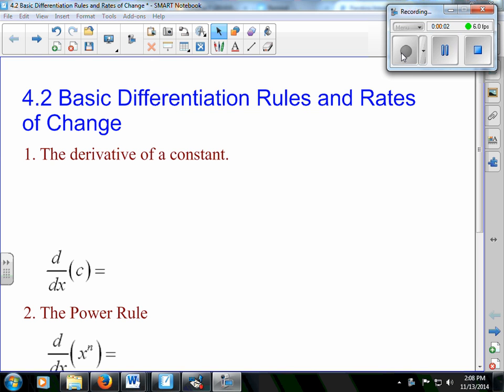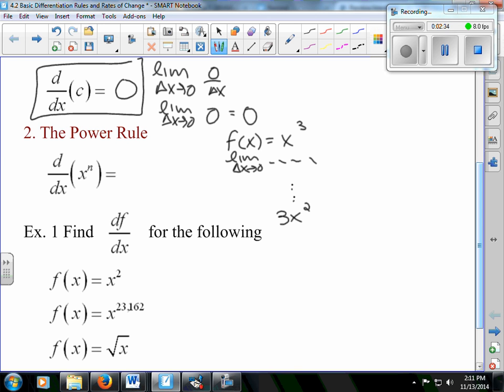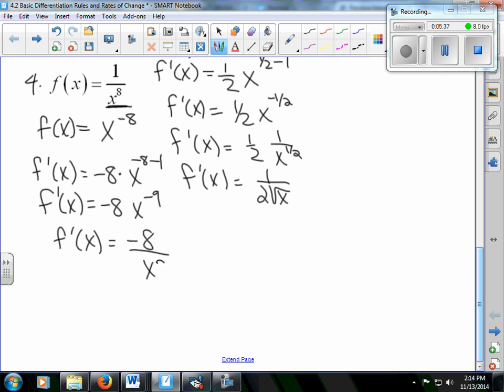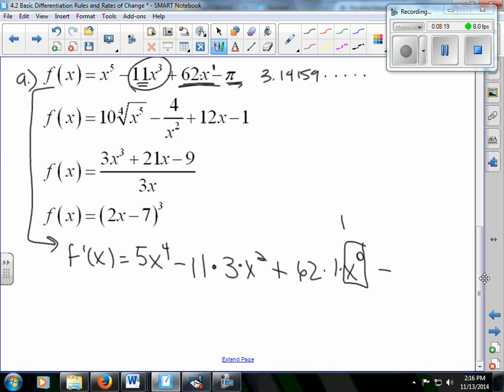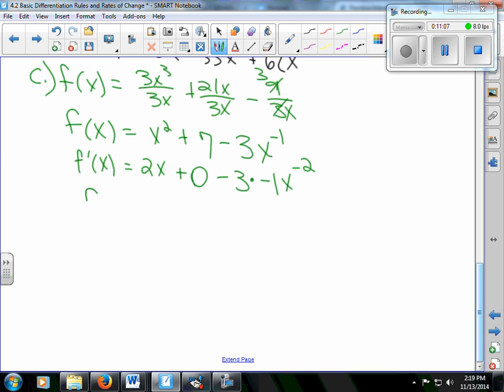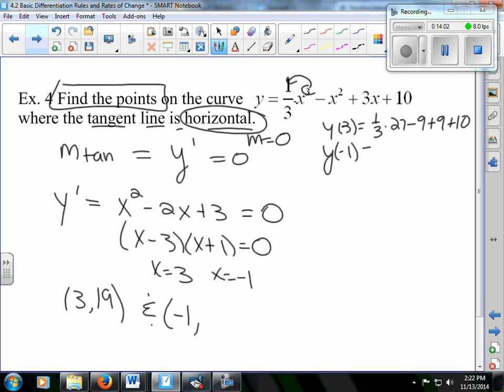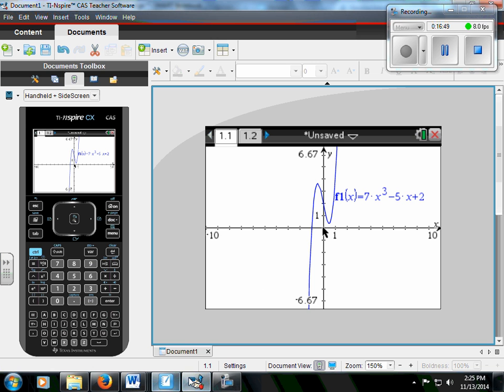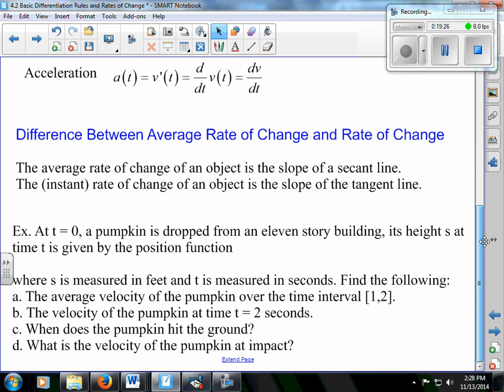4 2 Basic Differentiation Rules and Rates of Change